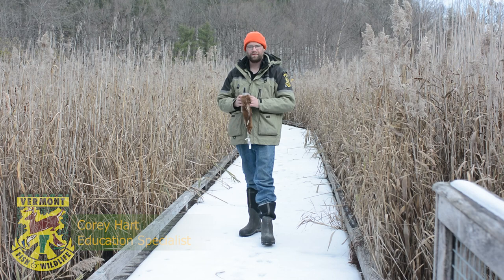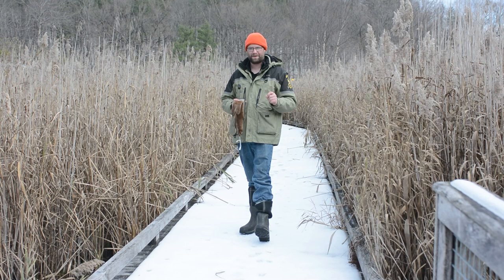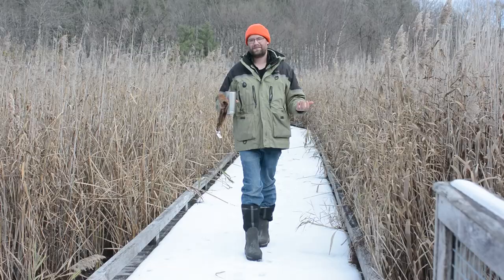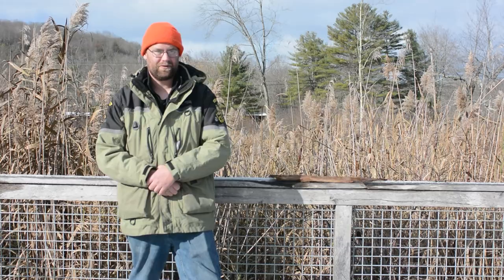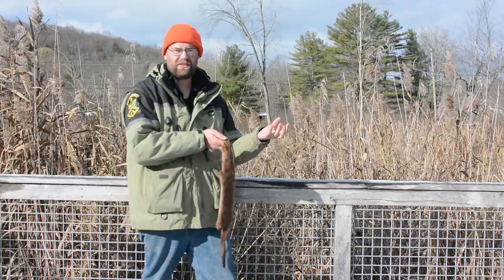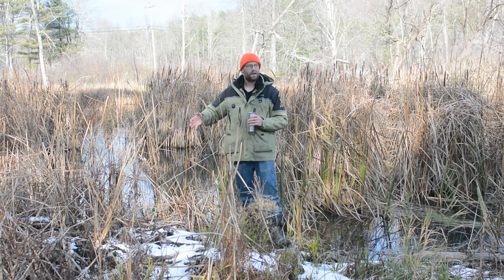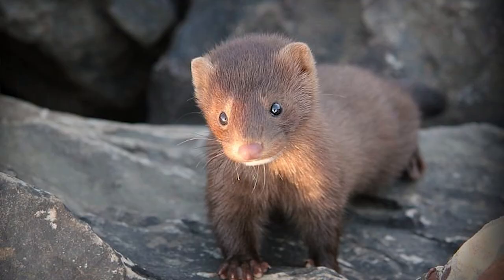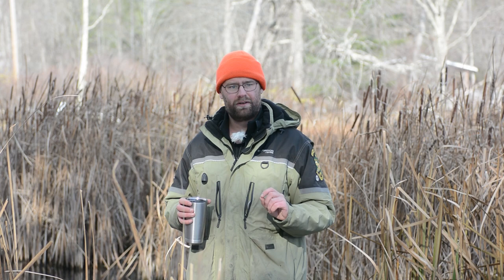Scat and Tracks S3E3: The Mink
VT Fish & Wildlife Education Specialist Corey Hart explores the natural history of Vermont's mink, and provides tips on where to find them and how to identify the signs they leave behind.